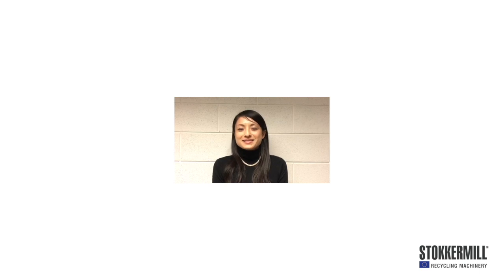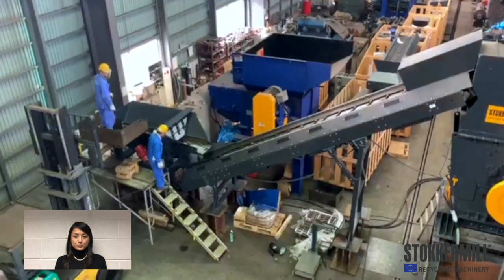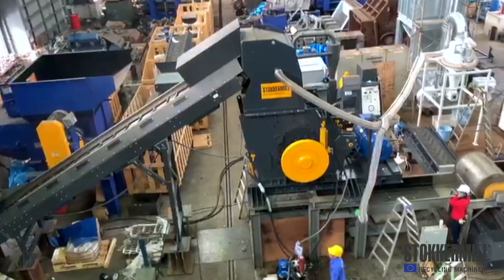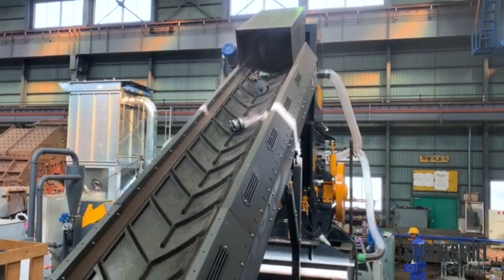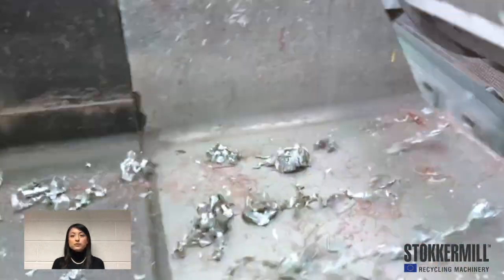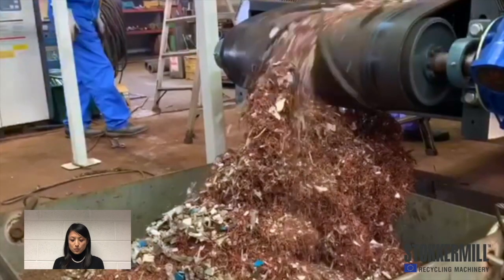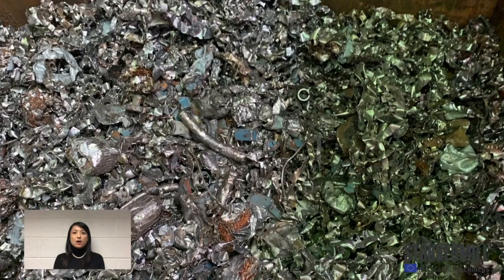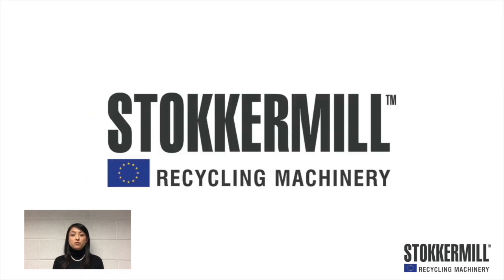Electric motors treatment - Hammer Mill | STOKKERMILL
Electric motors treatment - Hammer Mill

Hammer mill shredders for the reduction of electric motors.

Motor size up to 25kg.